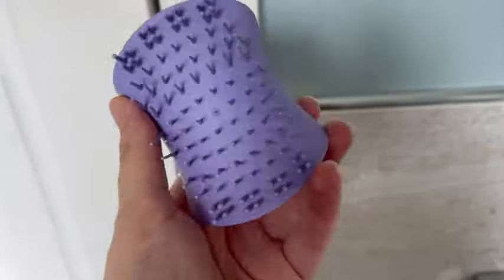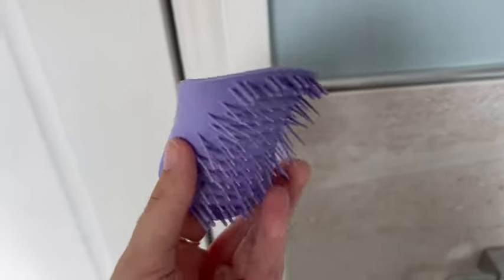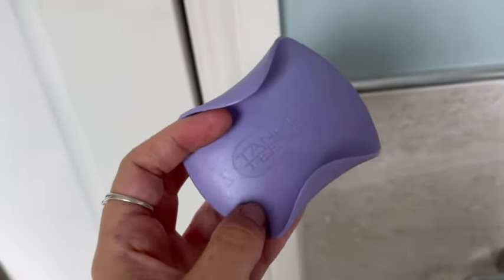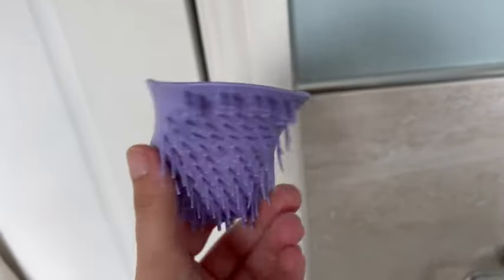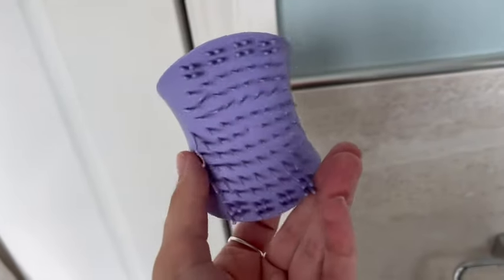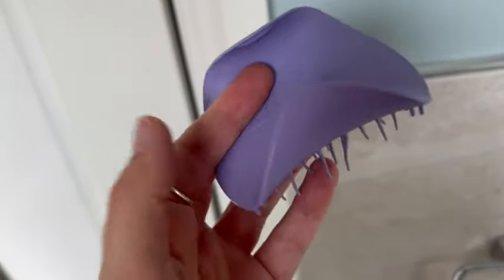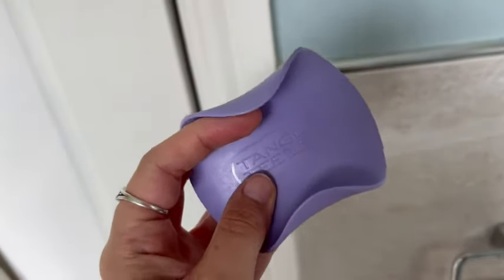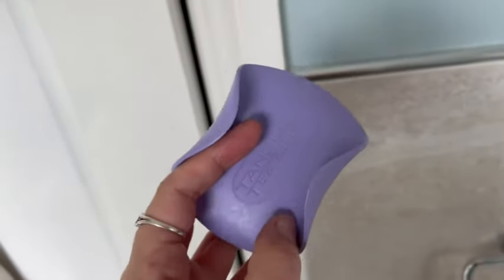Tangle teezer in action!